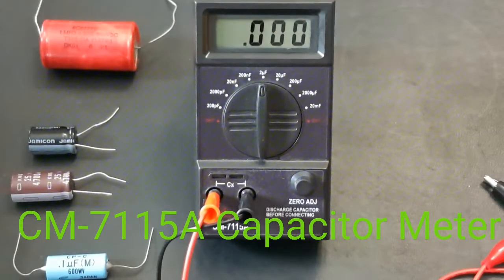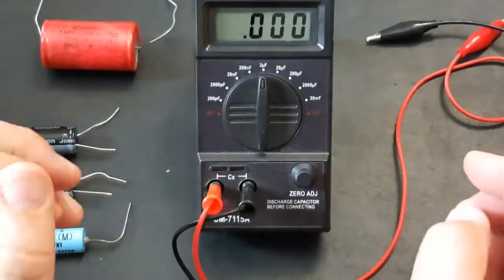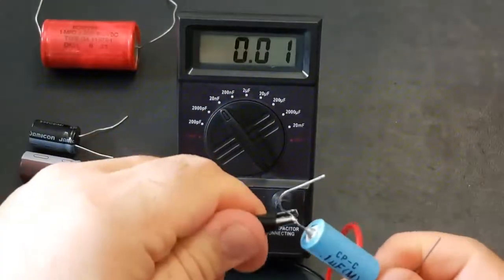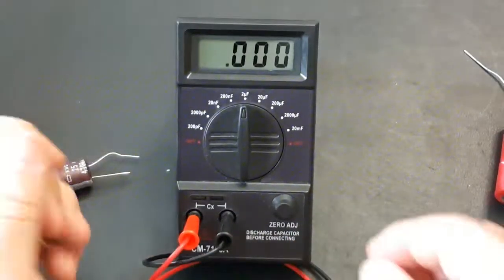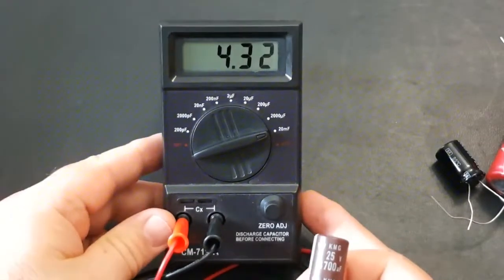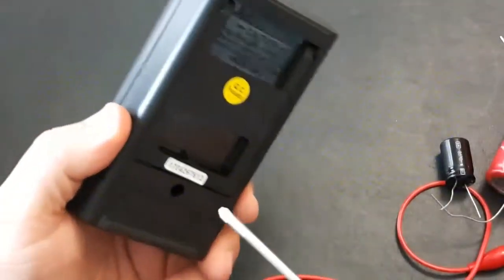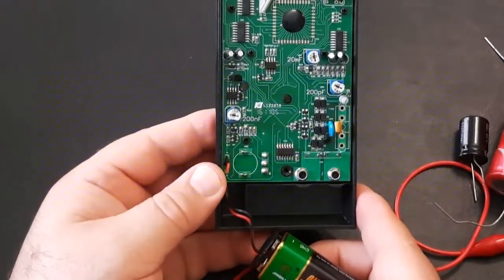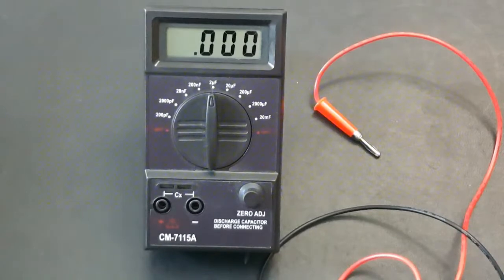CM-7115A Capacitor Meter Review & Teardown!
CM7115A - An old-school Capacitance meter that's inexpensive, accurate and offers decent build quality!
Full review,!